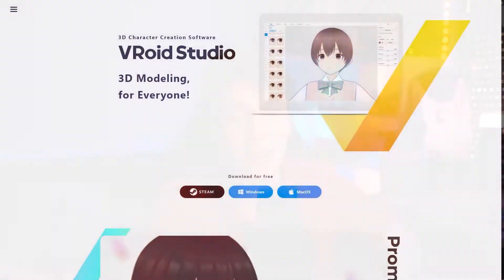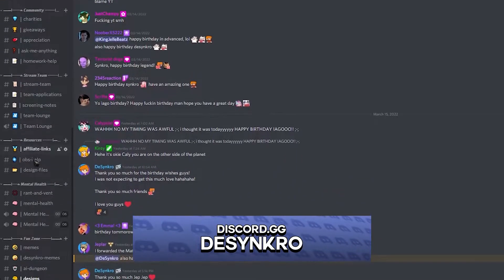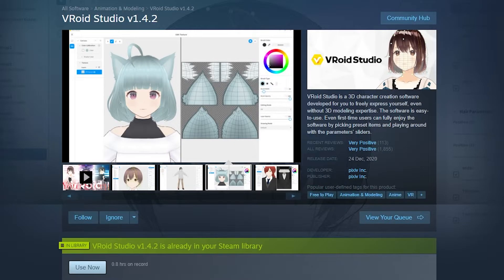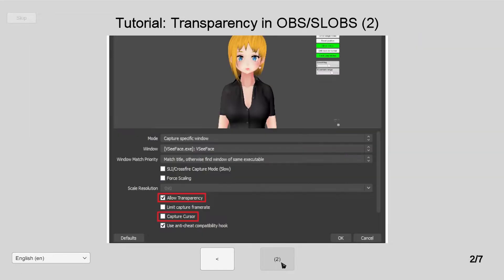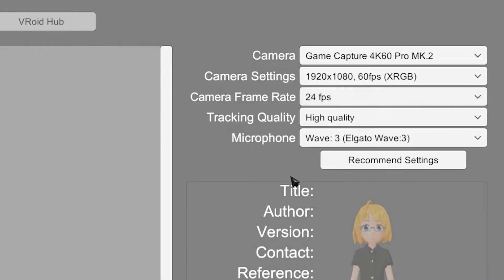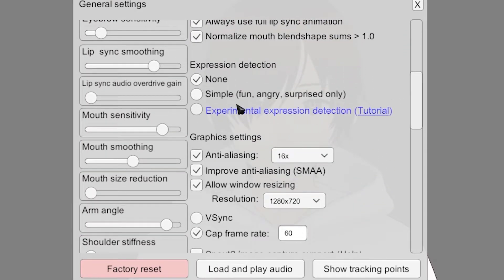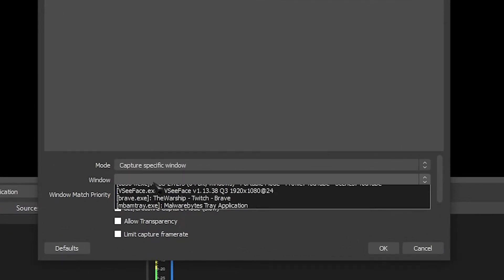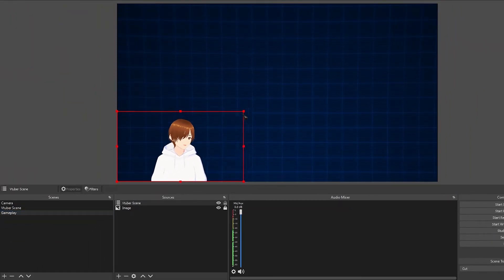How to Set Up a VTuber for Twitch Streams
VTubers are awesome and they have fantastic communities surrounding them and supporting them!

Tonight we're going to be teaching you guys how to set-up a VTuber for your Livestreams.

Whether you're not comfortable showing your real face and still wanna convey emotions on your streams or you have your own reasons for wanting a VTuber, doesn't matter.

We're going to get ourselves some models that myself and my friend CallMeSketch have provided for you guys, setting it up on VSeeFace and then Adding it into our OBS.

If you want the models, they are available in my Discord!

If you want to modify the models or make your own, VRoid Studio is a completely free piece of Software that you can get on Steam or in their Website!

The Software we're going to need to add our VTuber to our Livestreamers is called VSeeFace, this program also lets you track your Body, Face, Limb movement and much more!

►Timestamps◄
00:00 - Thank you, Members!
00:04 - Intro
00:26 - Explanation
01:17 - Getting some VTuber Models
01:57 - Editing or creating your Models
02:28 - VSeeFace
04:34 - Setting up in OBS
06:16 - Upcoming Tutorial
06:26 - Outro